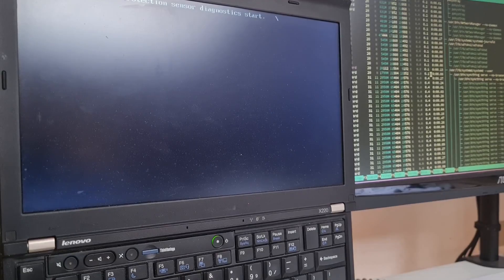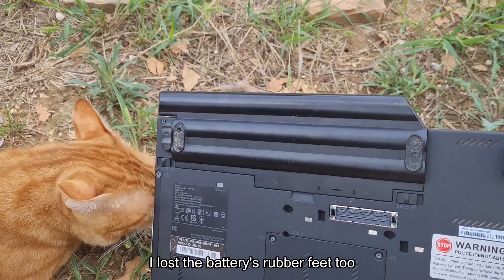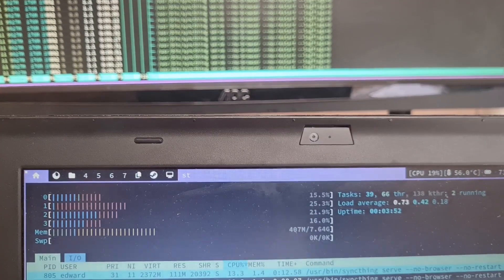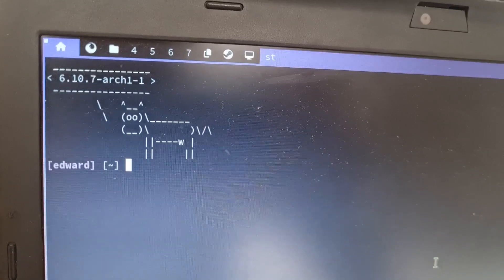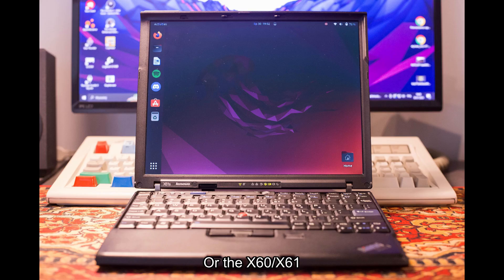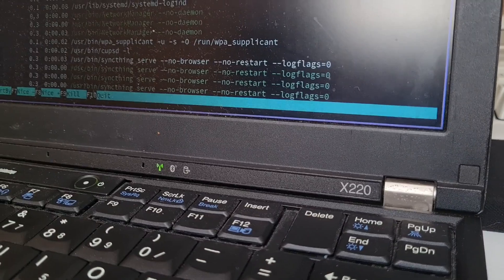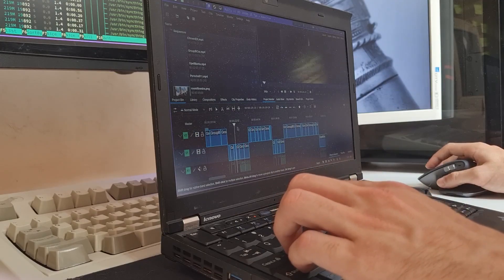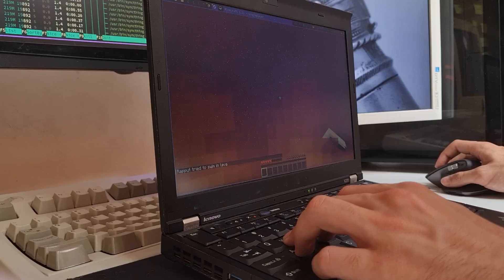ThinkPad X220 & Arch Linux - One year later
It has been more than a year since when I first put my hands on this laptop,
I guess it is time to share with you my experience.